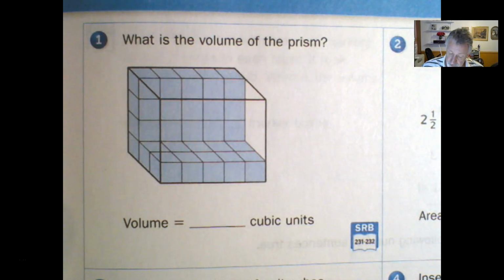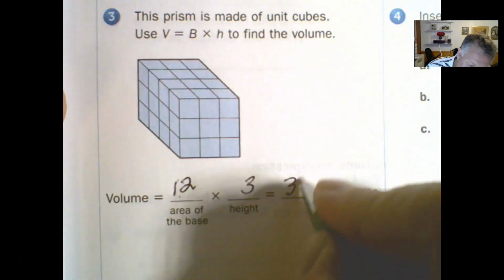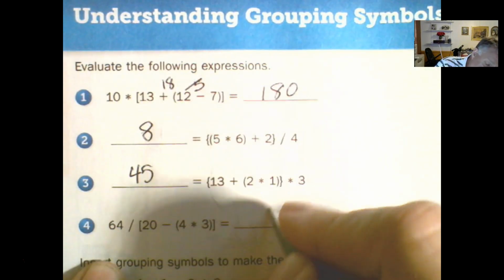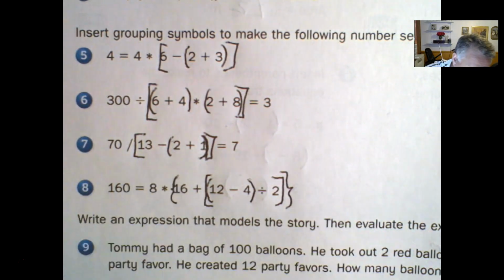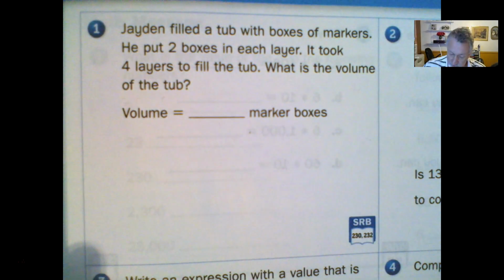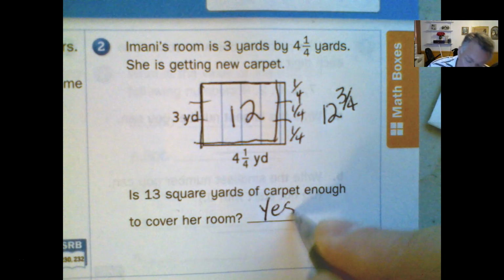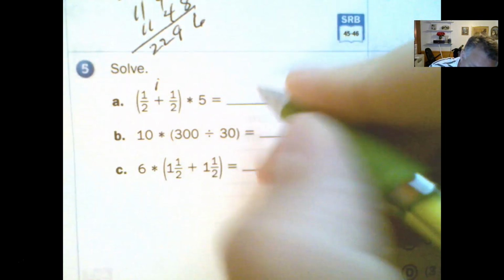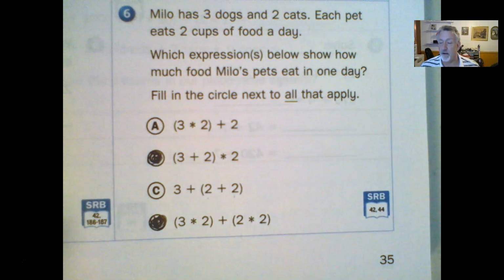Math Journal 33-35